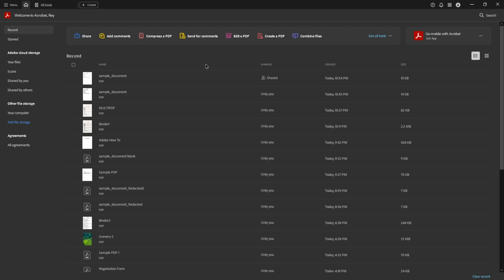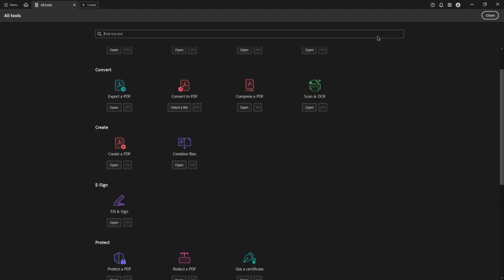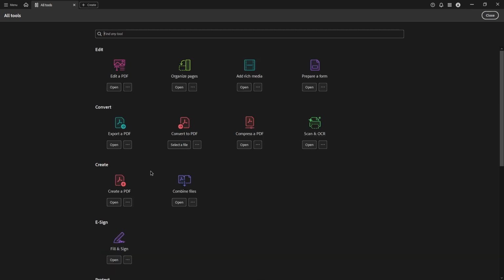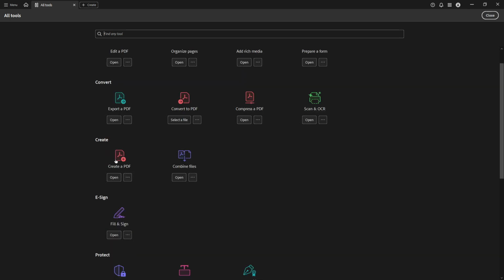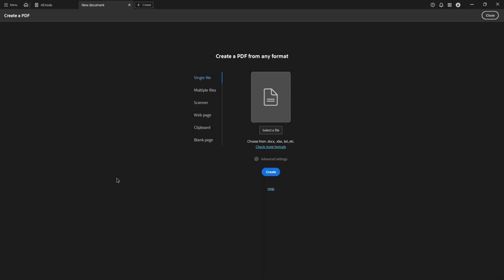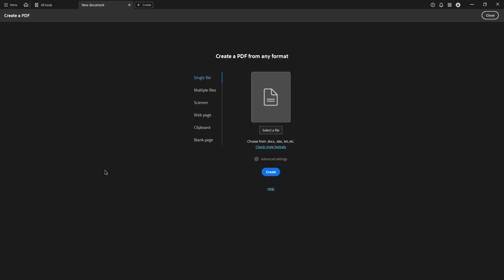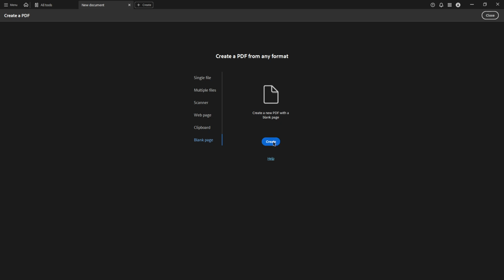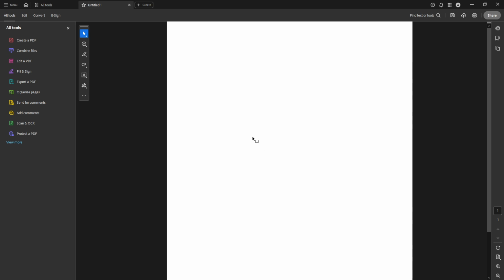How to Create a Blank PDF in Adobe Acrobat [2025 Full Guide]